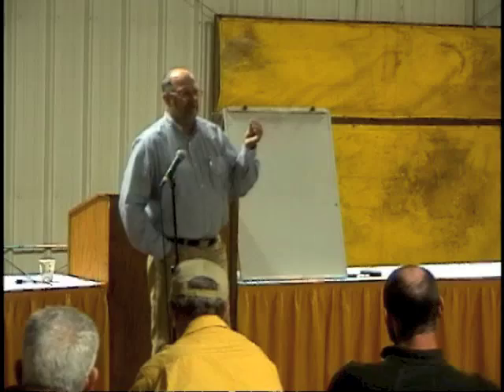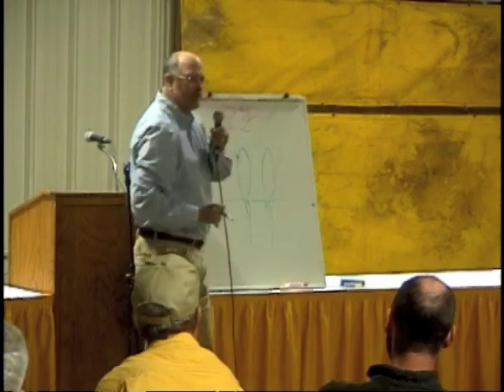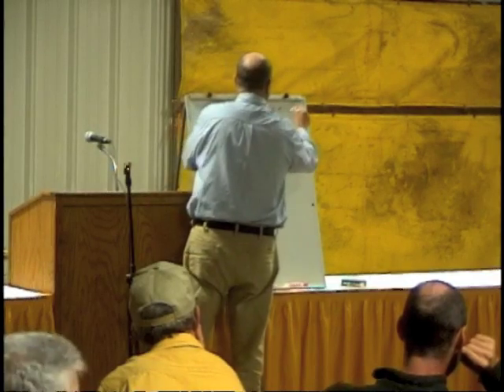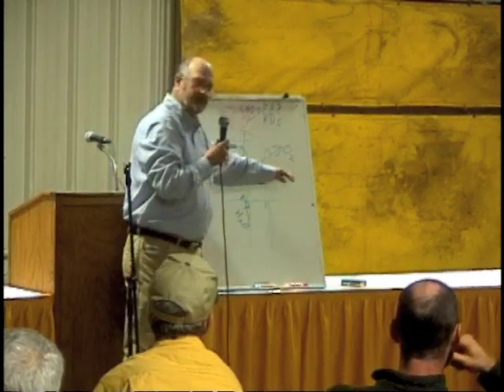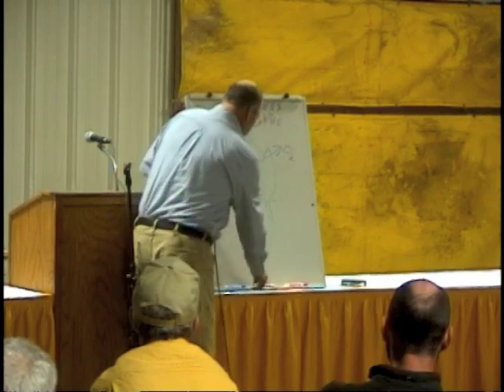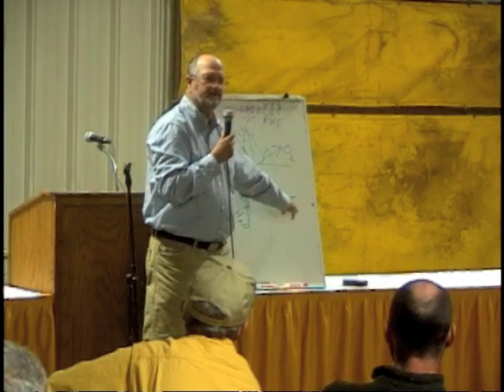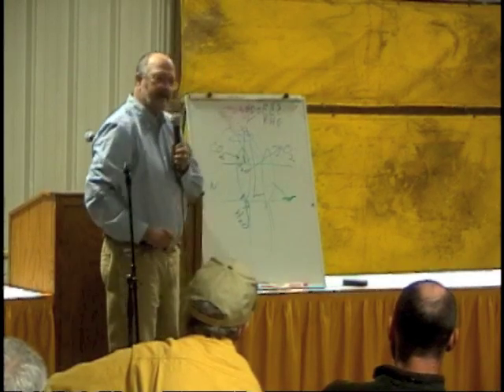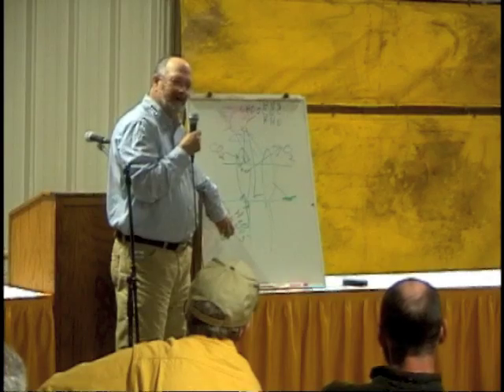Mark Bader Grass Seminar Presentation 2012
Mark Bader is the President of Free Choice Enterprises. Free Choice Enterprises does ration balancing and manufactures vitamin, mineral, and energy supplements for the dairy, beef, and feedlot industry. This video is his presentation, "How Grass Grows and How it Affects Cattle," at the 2012 National Small Farm Trade Show and Conference.